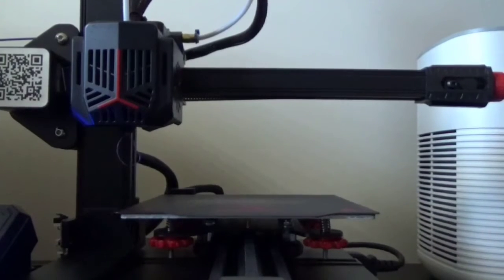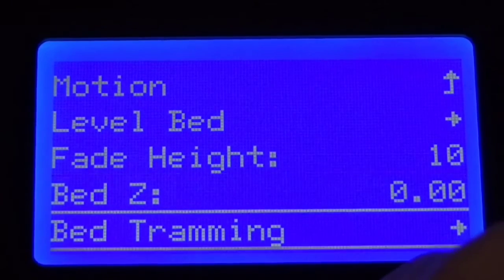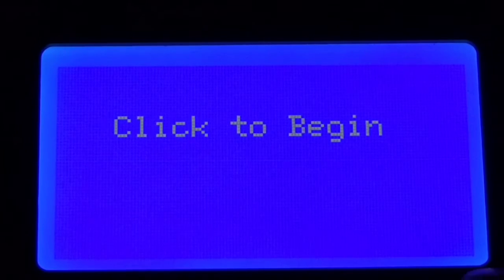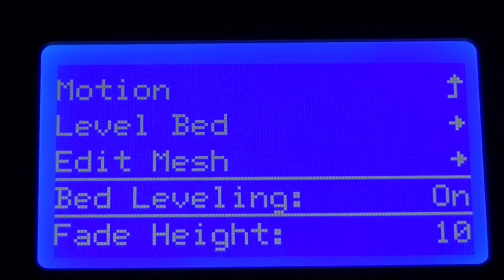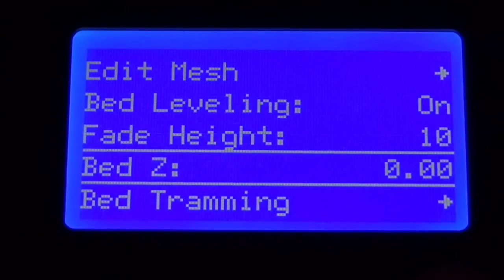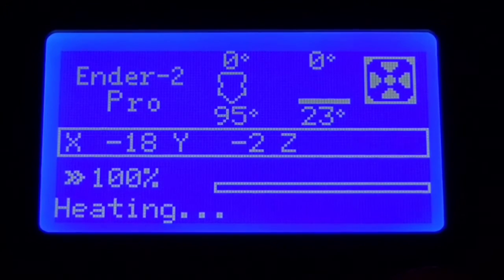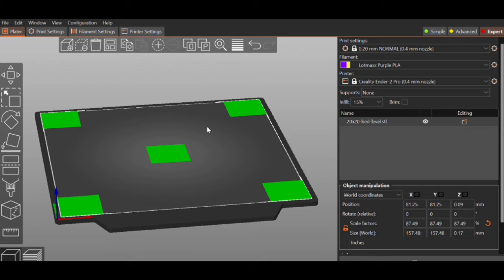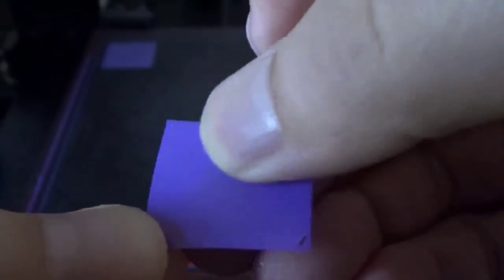Ender-2 Pro firmware upgrade.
In this video I cover upgrading the firmware to marlin 2.1.2.1 on the ender 2 pro. This firmware adds manual mesh and a tramming wizard.

Place the binary on the root of your SD card. Place the SD card in your printer and turn the printer on.